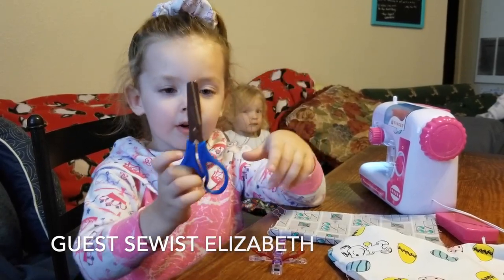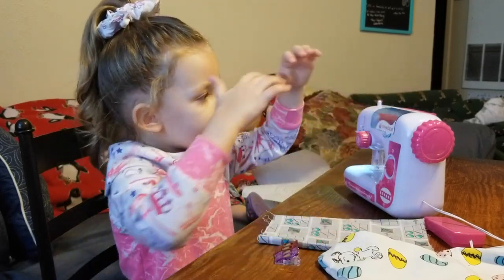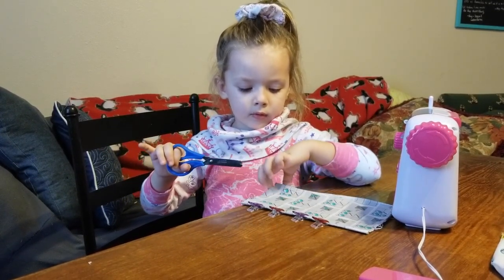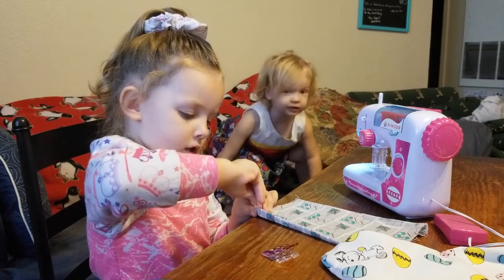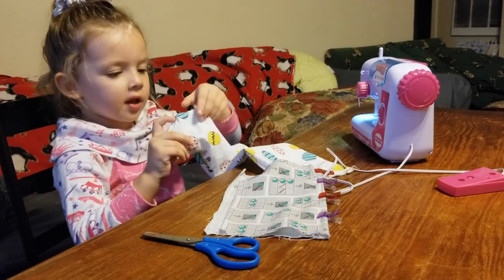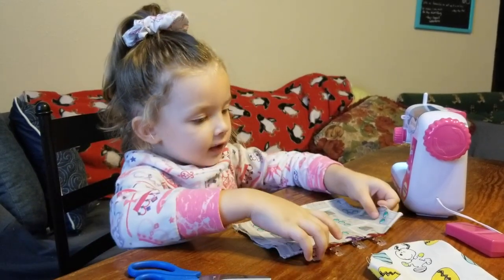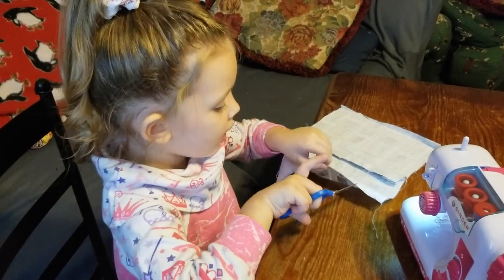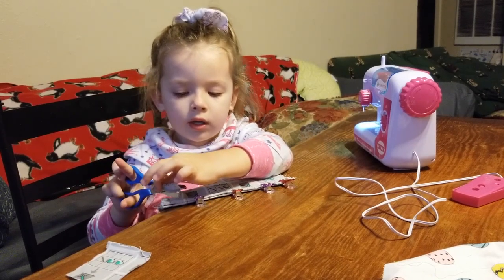Little Fan Girl Sewing The Free Merry and Bright Stocking Sewing Pattern ❤️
The Merry & Bright Stocking PDF sewing pattern is the perfect way to decorate your home this holiday season! It features two size options.  This pattern is designed to be made using a variety of fabrics and is fast and easy to sew.  Just imagine how many sweet gifts you can give using these stockings this year!!  This is my gift to you.  I hope you enjoy making them.